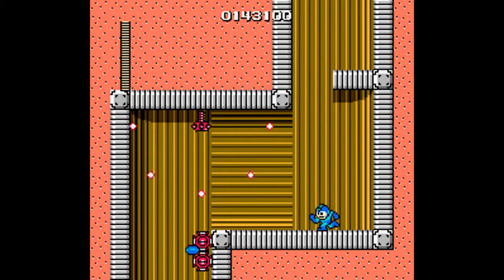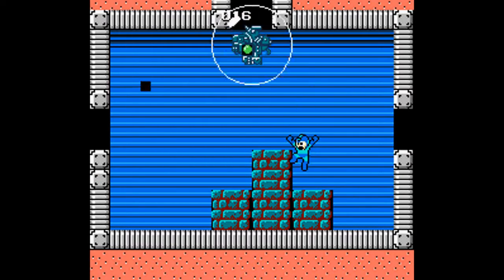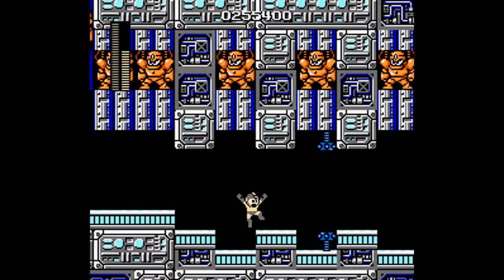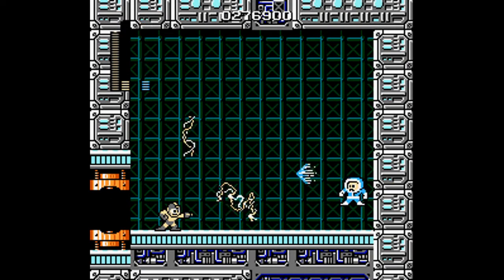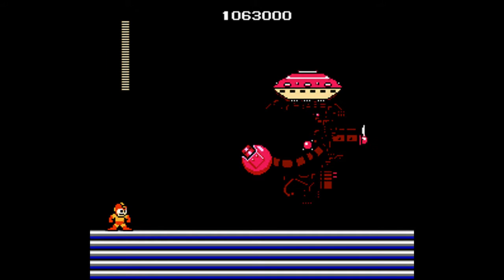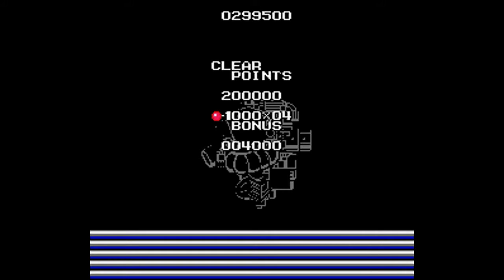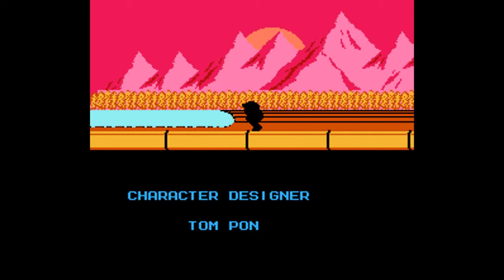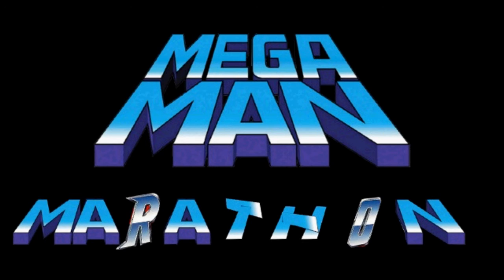Mega Man Marathon - Mega Man Finale: I BROKE THE GAME!!!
From the easiest stage to the hardest stage, I nearly double the death count and SOFTLOCK THE ENDING!